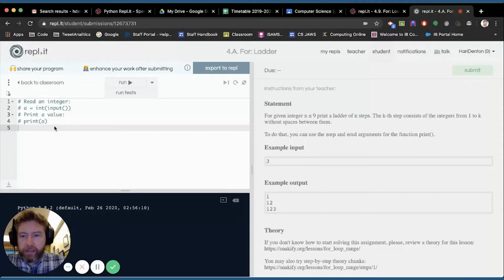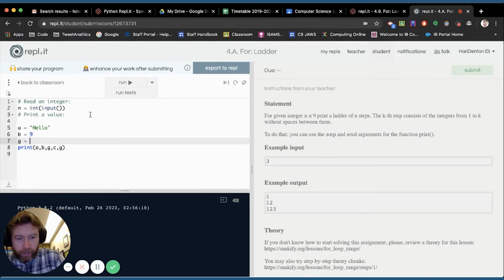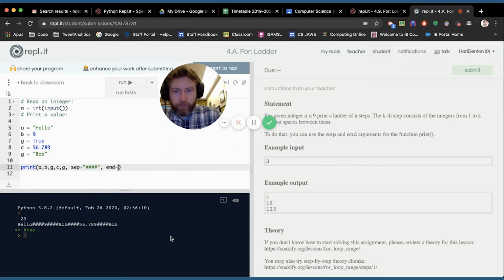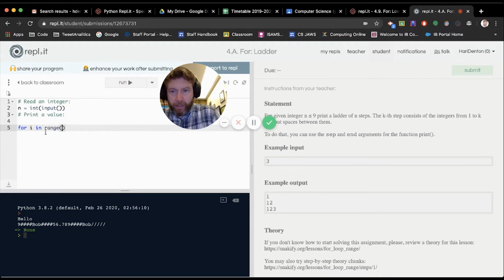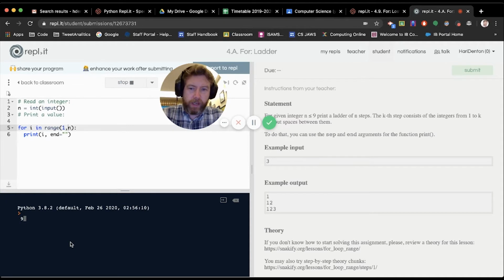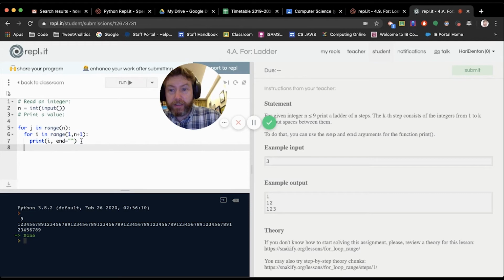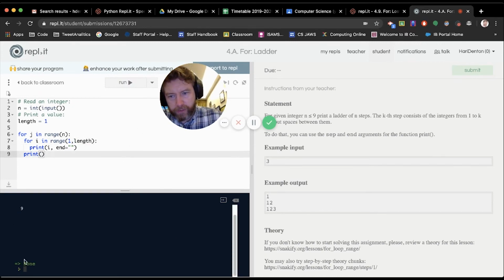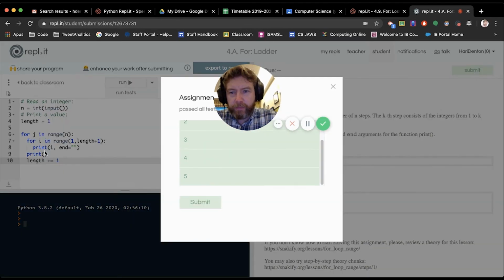Unit 4.A | For Loops | CodingBytes Python REPL.it speedrun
In this video, Mr. Denton speedruns unit 4.A of the REPL.it. This unit contains another problem that focuses on for loops in python.